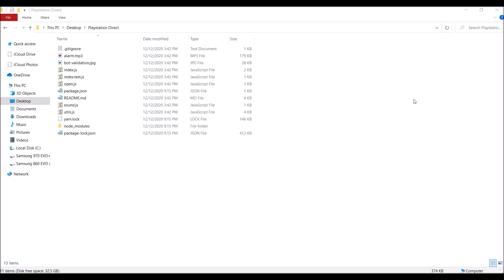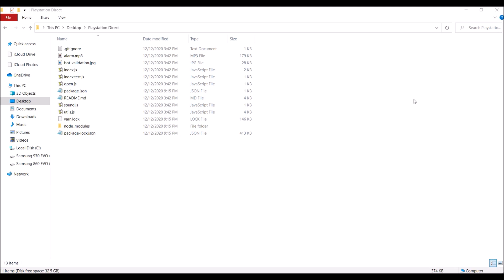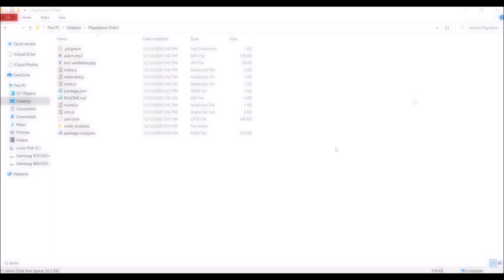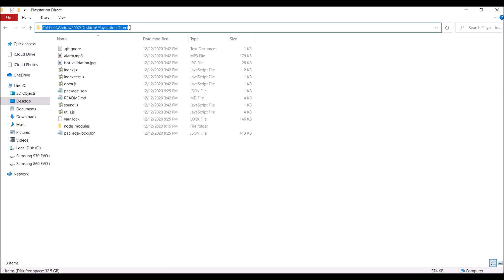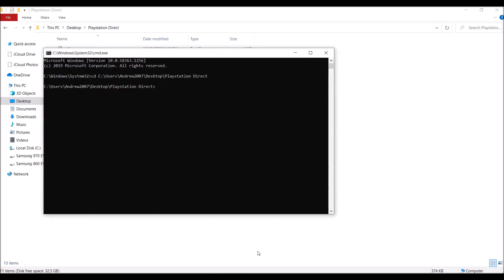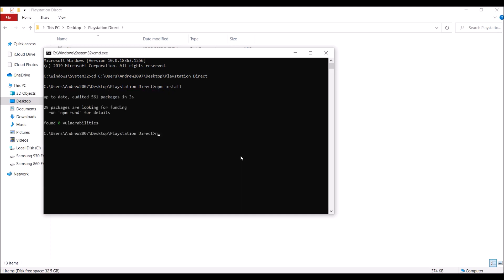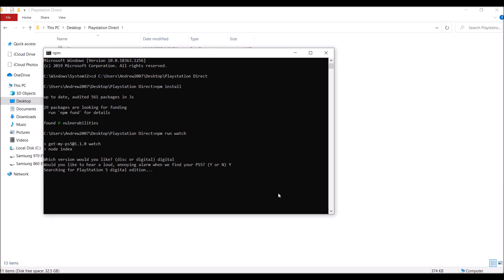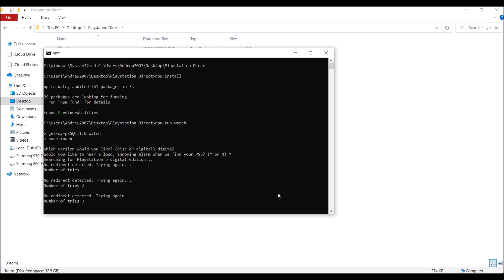PlayStation Direct Alert Queue Bot | Get First In Line The Queue For PS Direct Bot (Skip The Line)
PlayStation Direct Alert Queue Bot | Get First In Line The Queue For PS Direct Bot (Skip The Line) + Download

My XBOX Gamertag:
MrAndrew2007

My PlayStation 4 Username:
oAndrew2007o

Mr Andrew2007#2723
Mr Andrew2007#2007